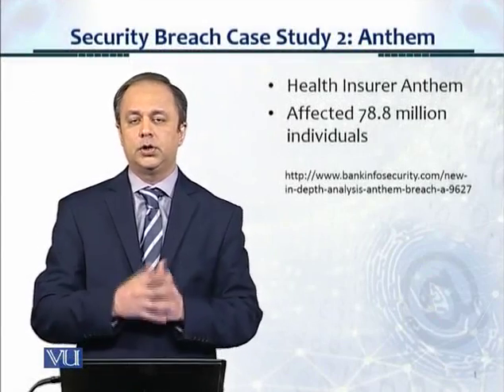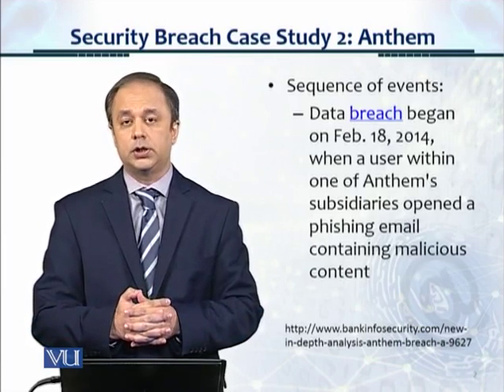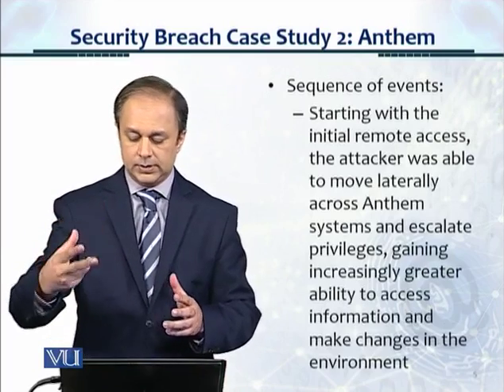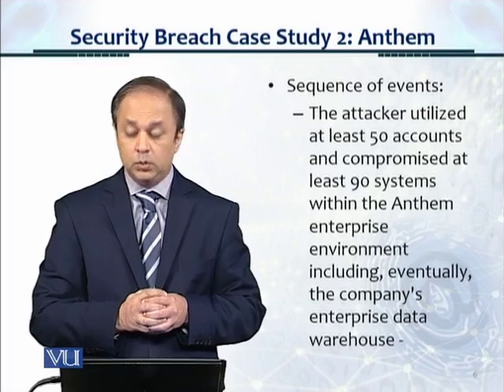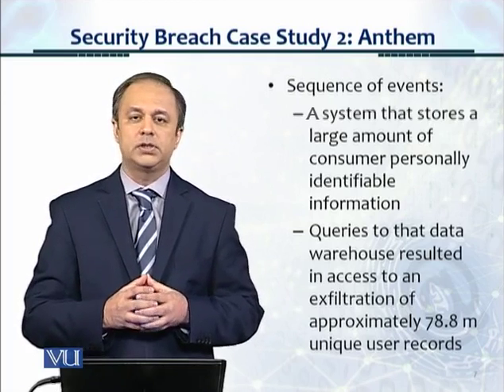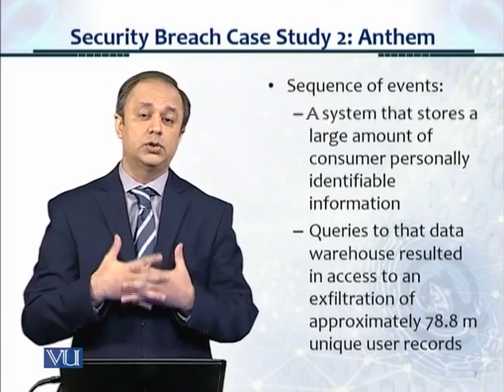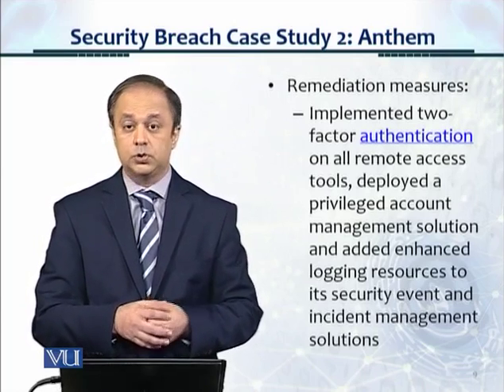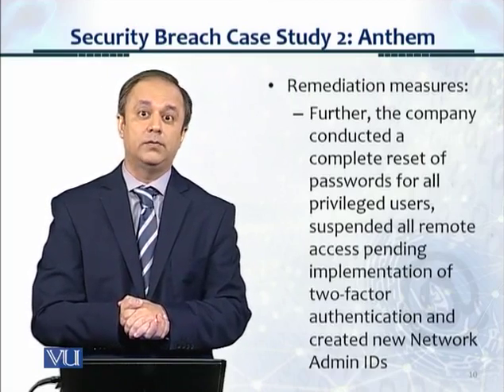CS205_Topic125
CS205 - Information Securit
Mr. Nahil Mehmood